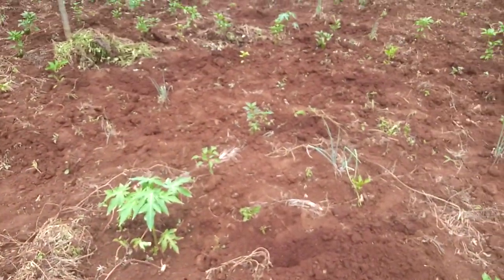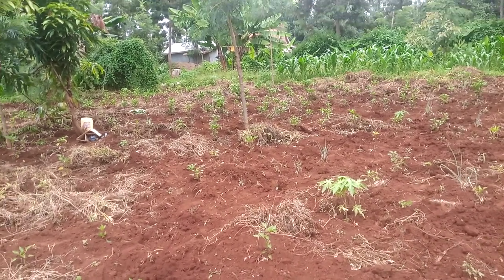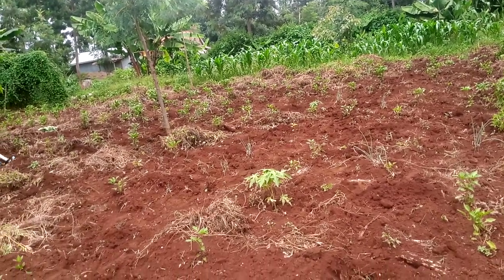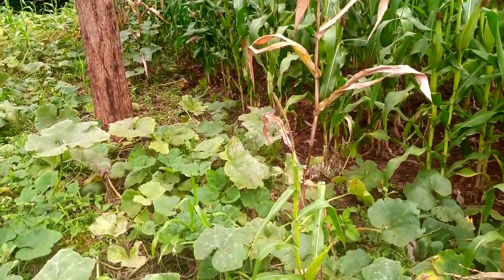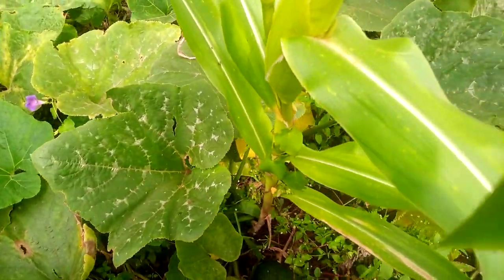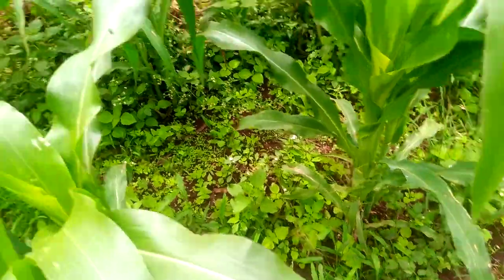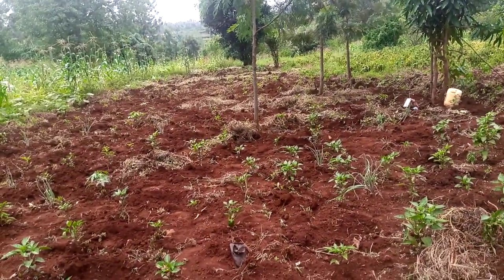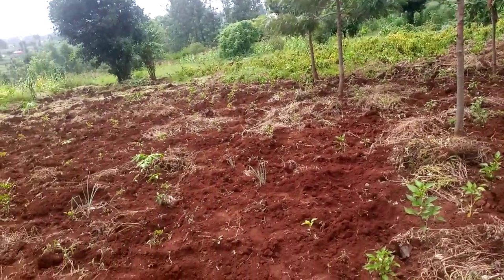First Video of the Year, New To Courgette farming In Kenya Guide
New to courgette farming, Tips on how to get best yield? How do you control fruit flies and Mosaic virus?